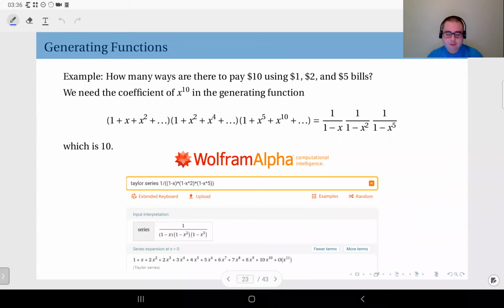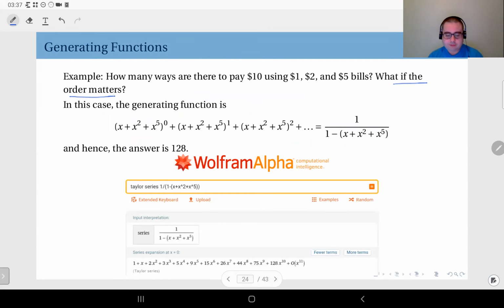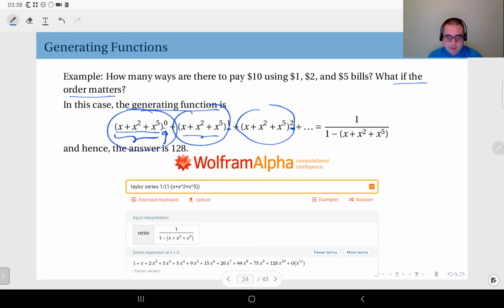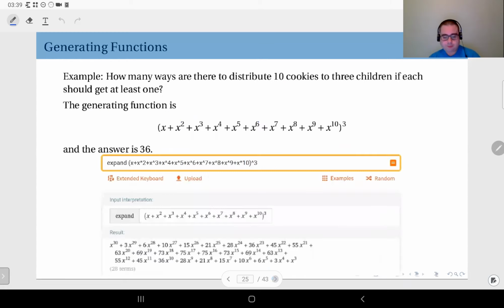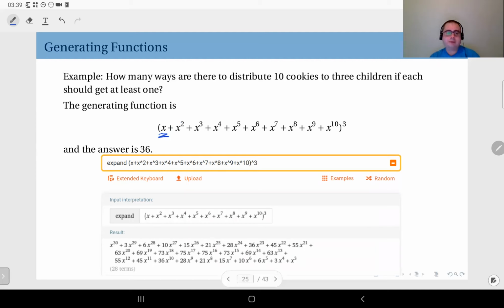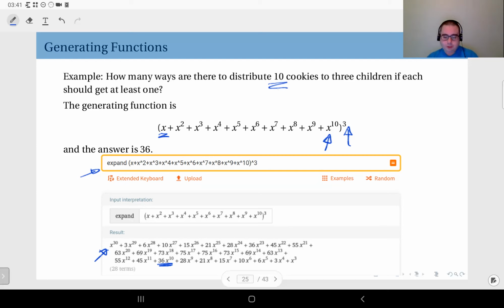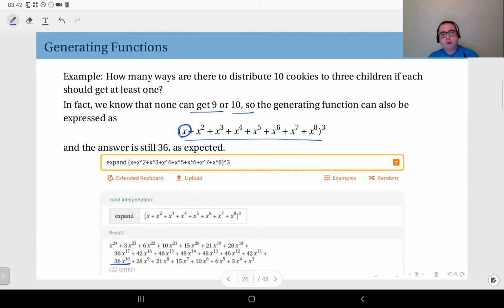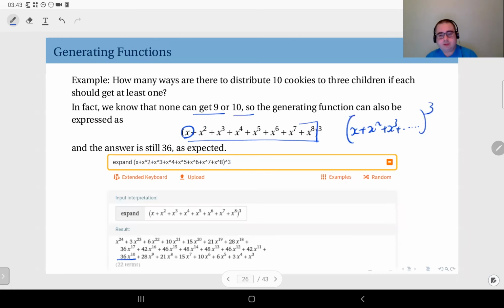07.08 Generating Functions: Problems with Constraints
How to solve problems with constraints using generating functions.